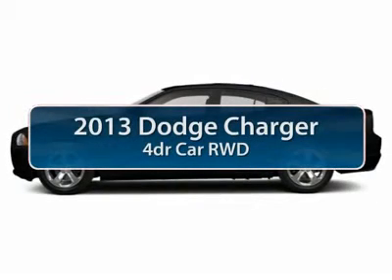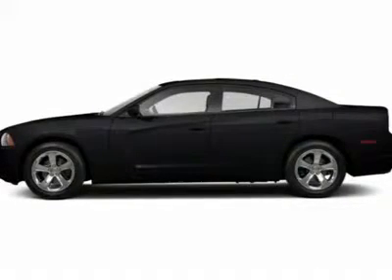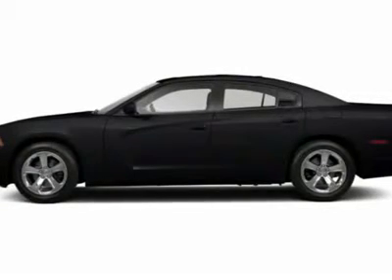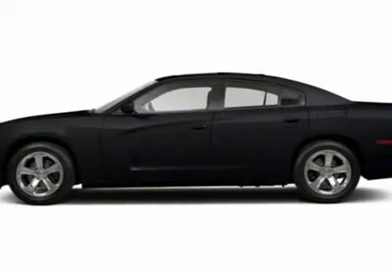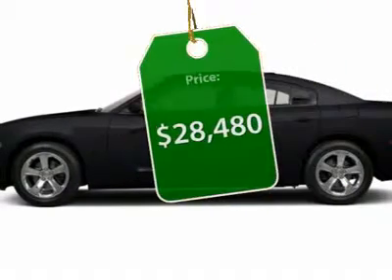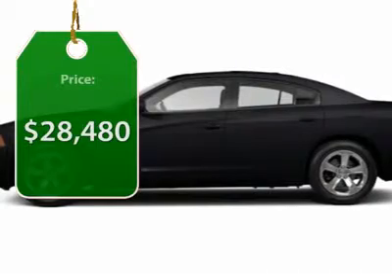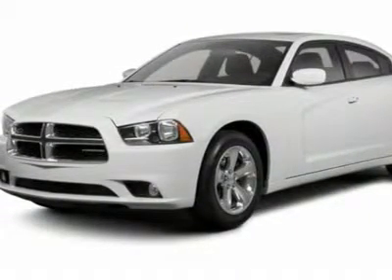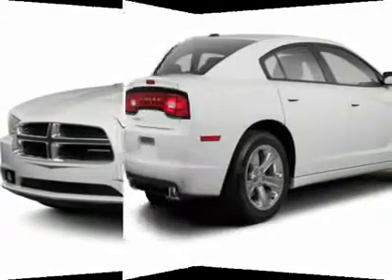2013 DODGE CHARGER Jackson, MS D5081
2013 DODGE CHARGER Jackson, MS
Stock# D5081
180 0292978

5395 I 55 N.

Pick up this Pitch Black 2013 Dodge Charger, available today. Featuring Automatic transmission, it has 0 miles. This could be the one you've been searching for.